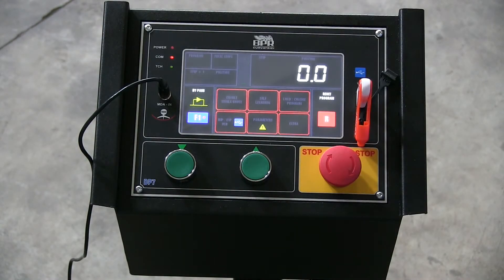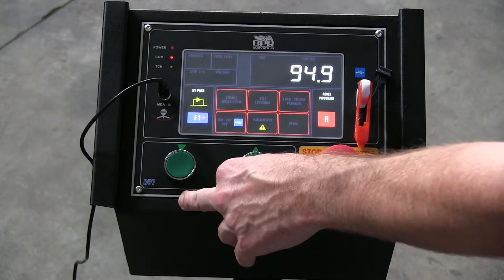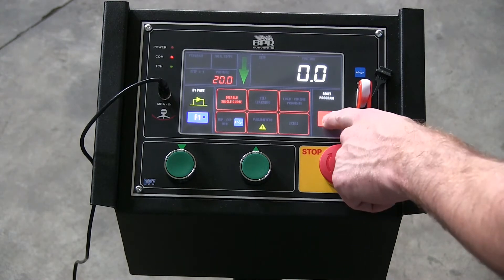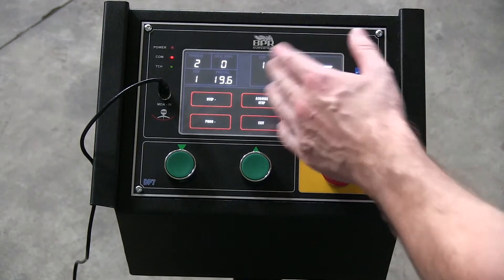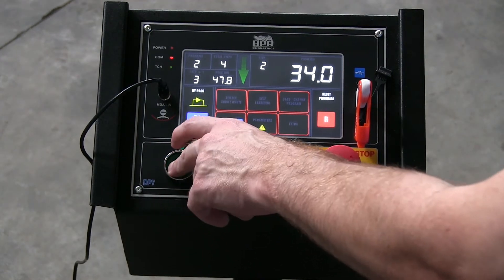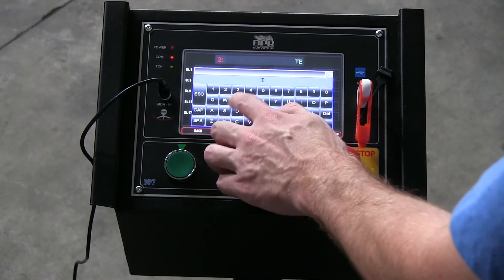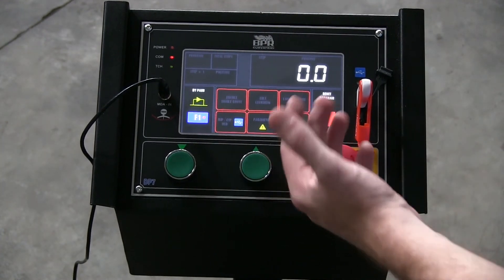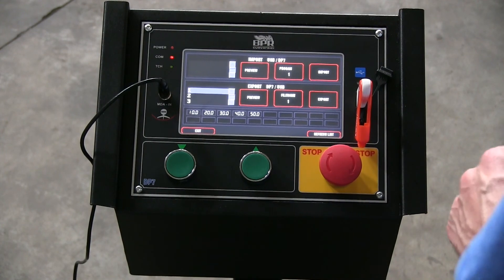Eagle Bending Machines - DP7 CONTROL OVERVIEW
EAGLE DP7 Control Overview: DP7 Control Panel Features & Benefits
Screen: DP7 Color Graphic Touch, 6” x 4”Polycarbonate
Memory: 20 Programs x 20 steps = 400 positions
Radius: Displays obtained radius on screen with Program Name (i.e. “HANDRAIL-4362)
Run Modes: Manual, Single Set Point, Automatic Run
Input Modes: Step by Step & Auto Acquisition of Set Points
USB Port: Export/Import Programs to and from a USB drive
MDA Port: Connect Optional MDA Digital Radius Instrument
Language: Change Language from English to Other
Parameters: Input/Modify Machine Parameters to improve precision